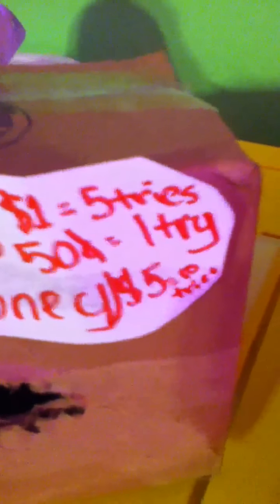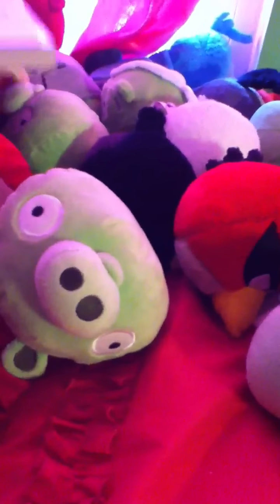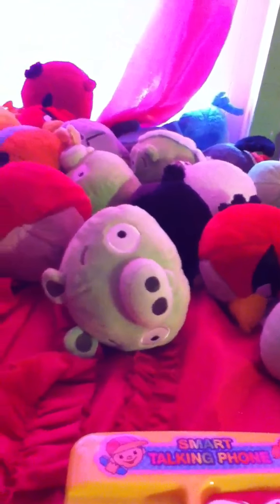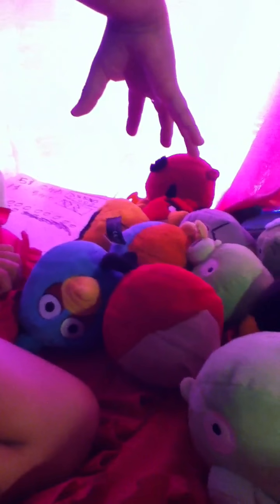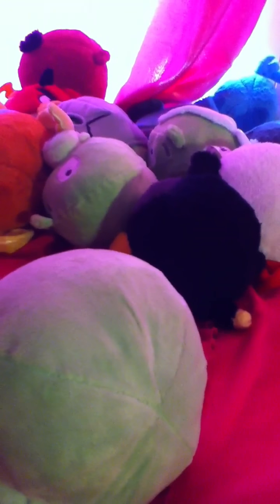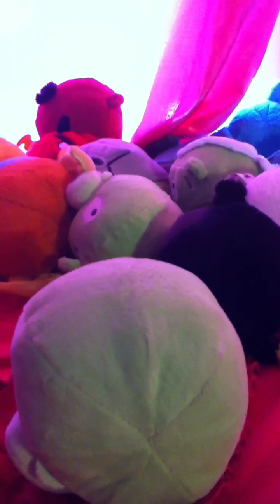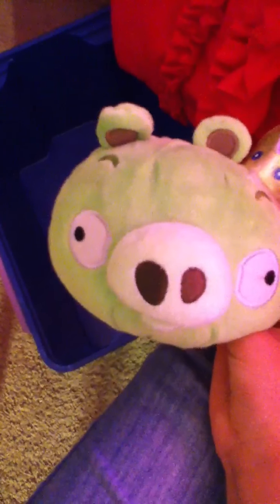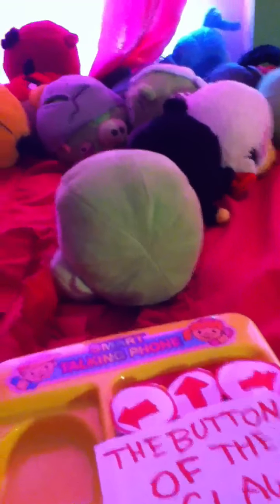My homemade angry birds claw machine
I know I was overreacting when I won the angry bird even though it's been mine that's how I would've acted if I actually won an angry bird from the claw machine